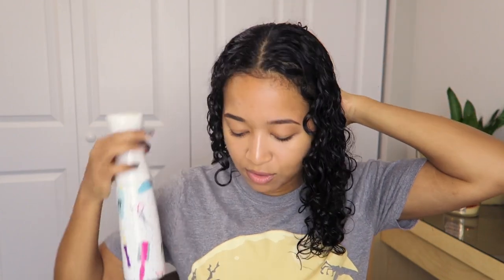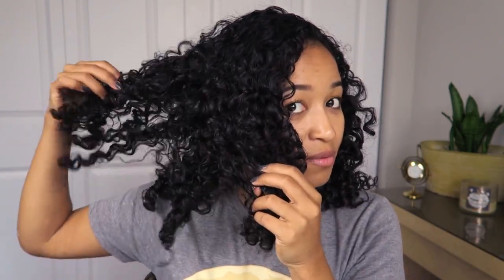Devacurl Super Stretch Coconut Curl Elongator 3A / 3B Hair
Hello everyone! Today I'm doing a demo and review of the Devacurl Super Stretch Coconut Curl Elongator. I have 3A of 3B hair depending on what curl chart you follow and I have layered hair, so let's see how much these curls spring up! Thanks for stopping by and I hope you enjoy the video. 💜 Krysler

💛 h u f f l e p u f f IG

c a m e r a  || canon G7x